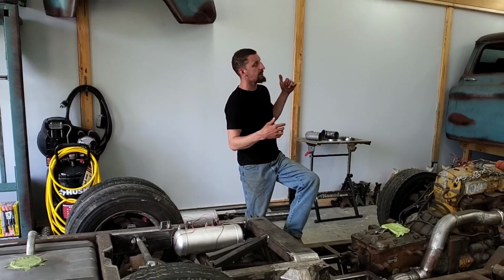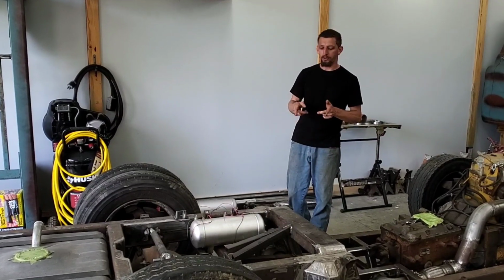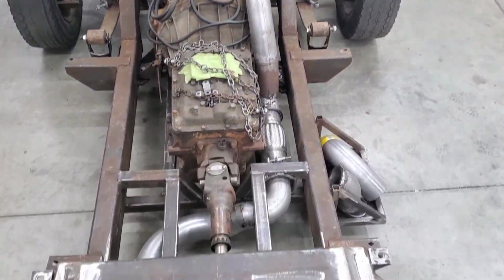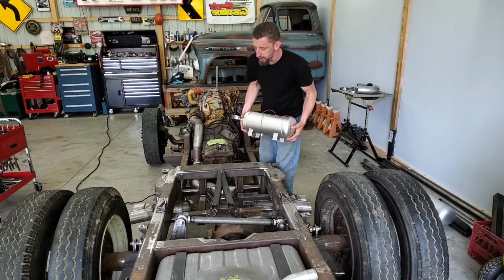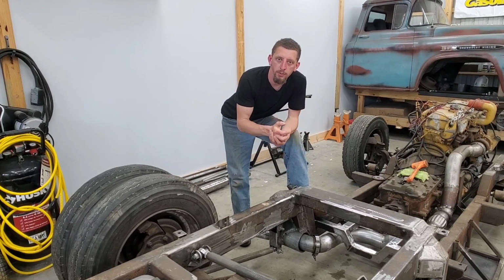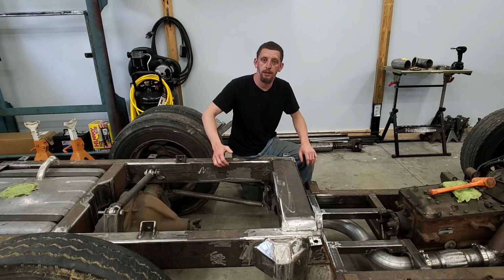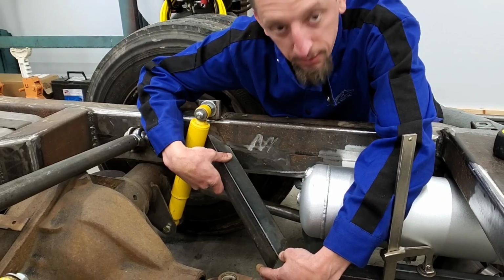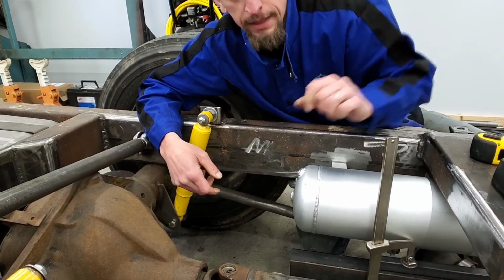New Project Update - 1959 Chevy Viking 60, Rear Frame Fabrication & Welding - New Frame Supports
In my return video to YouTube, I bring you up to date with the improvements to the shop as well as my 1959 Chevy Viking pickup truck project.  I did not have time to do a final wrap up at the end of the video which is going to leave you wanting more😲, watch to the end to see what I am talking about!!🔥   I hope you enjoy the episode, make sure to have a snack and your favorite beverage because you are not going to want to miss anything!   This video was made to inspire you to Challenge "Your" Build!